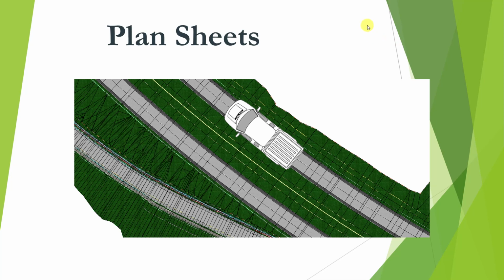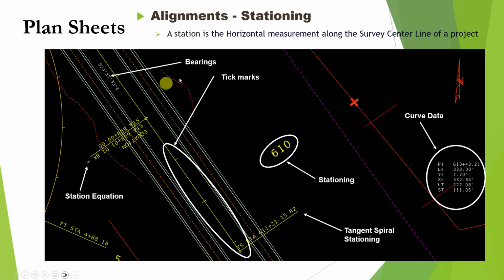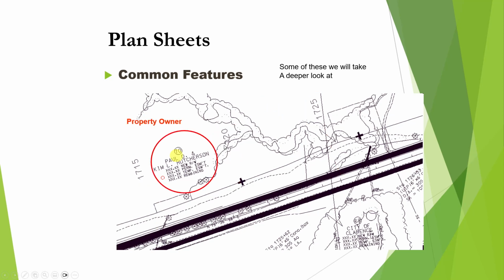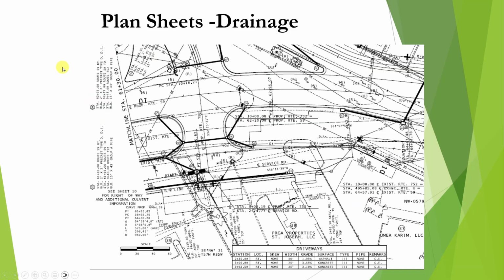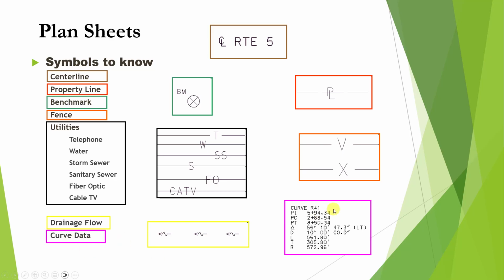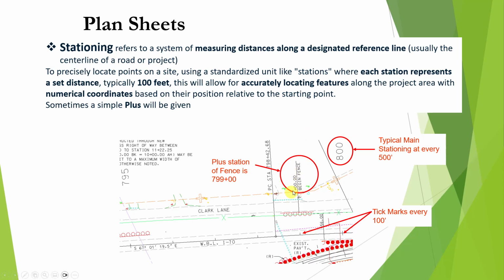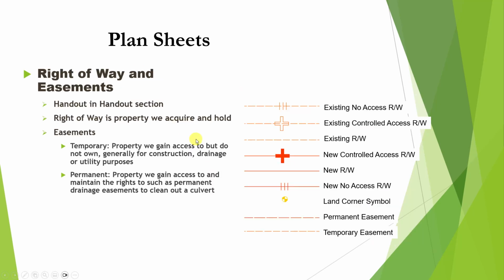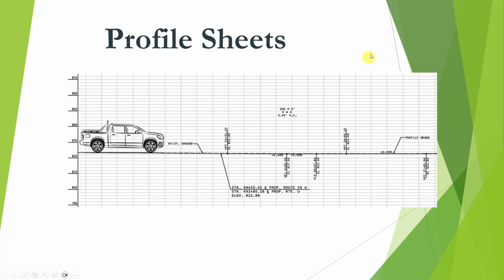Plans Reading 2025 04 Plan Sheets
How to read a MoDOT plan sheet and what is included on plan sheet.